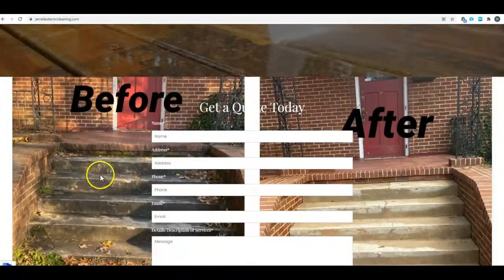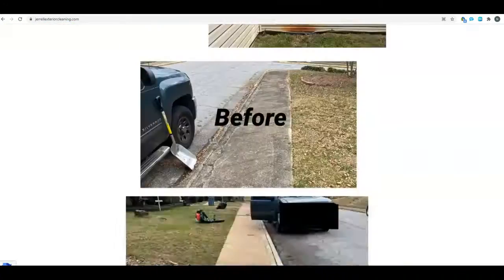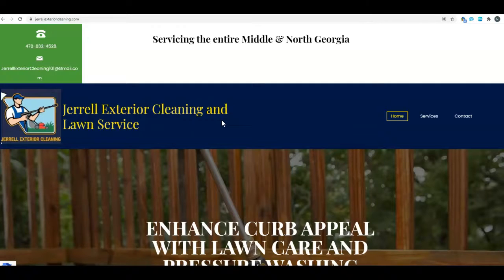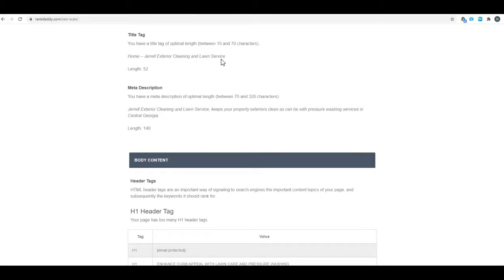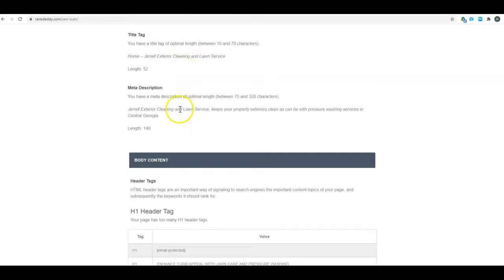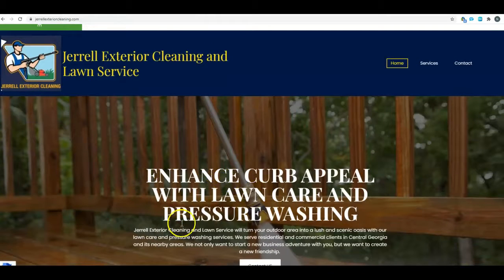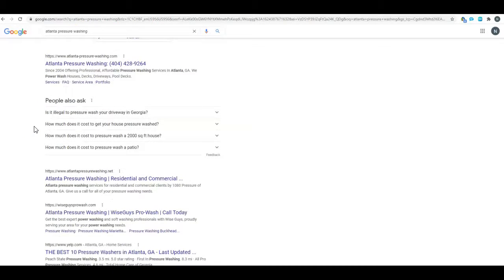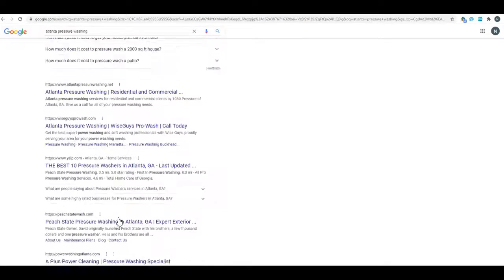Atlanta Pressure Washing - Jerrell Exterior Cleaning